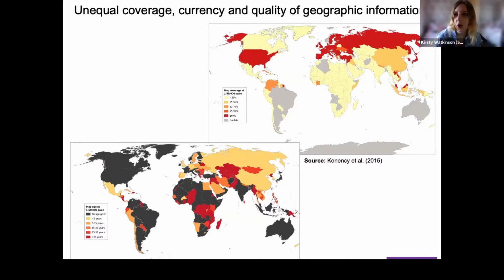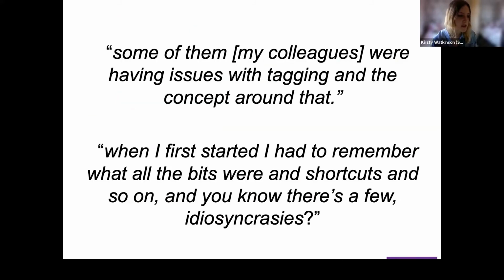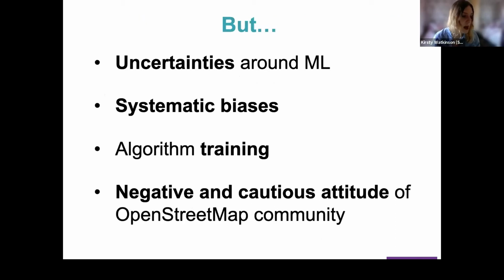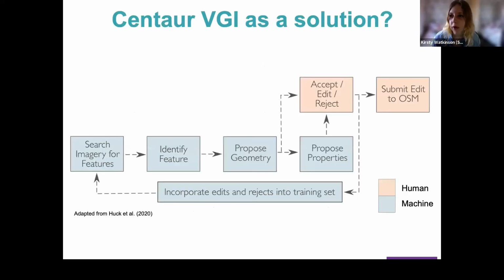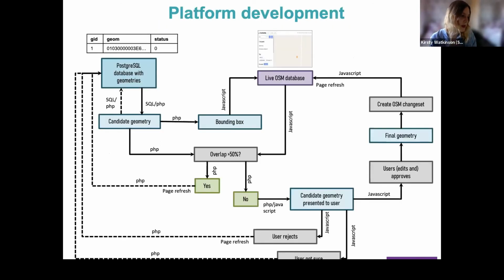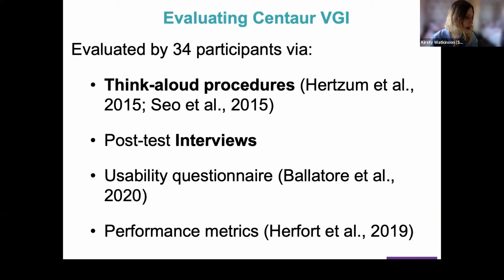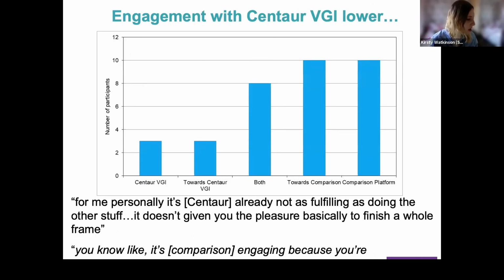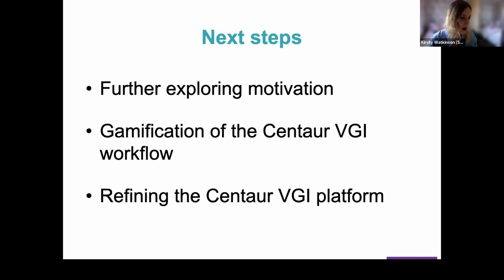GISRUK 2021: Paper 15 - Centaur VGI Evaluating a human machine workflow for increased productivity..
GISRUK 2021: Paper 15.  Centaur VGI: Evaluating a human-machine workflow for increased productivity during humanitarian mapping campaigns

AUTHORS:
Kirsty Watkinson, Jonathan Huck and Angela Harris

PRESENTER:
Kirtsy Watkinson

29th Geographical Information Science Research UK Conference

Edited by
S & J TV Productions